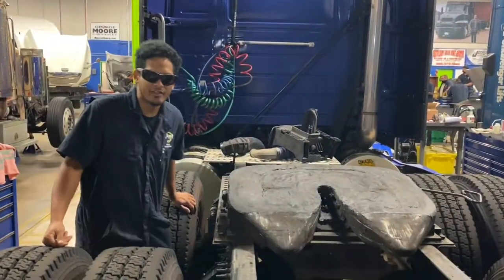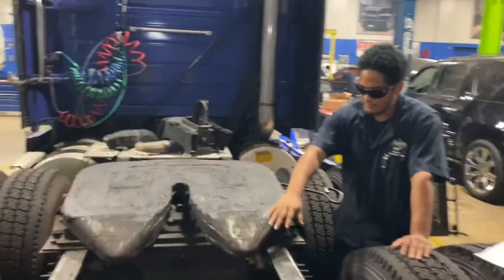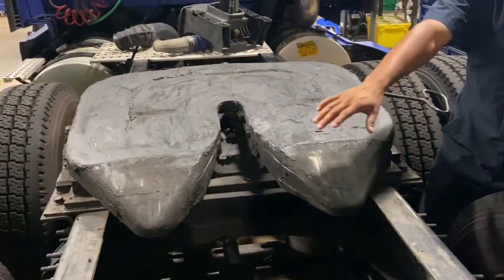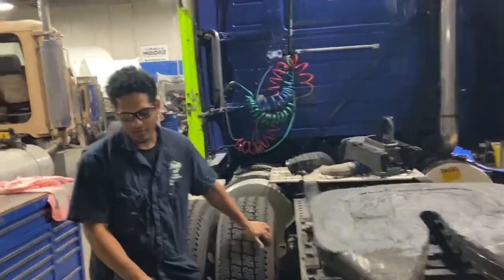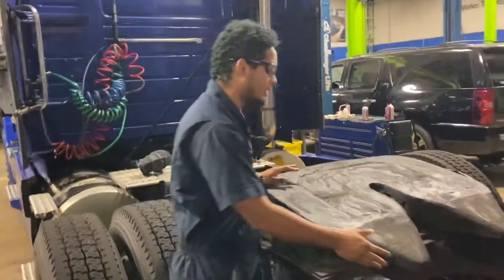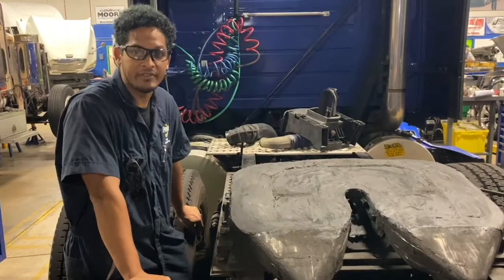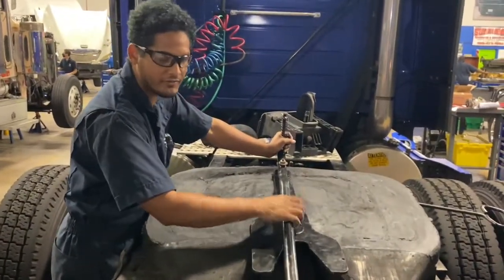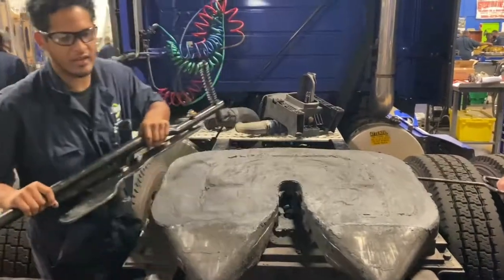Explain how fifth wheel works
How a firth wheel works.